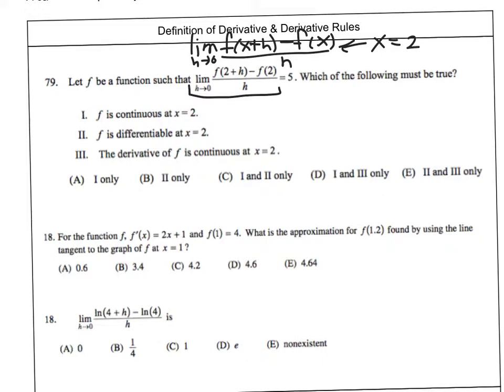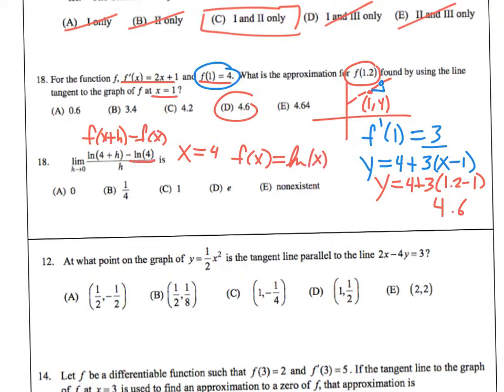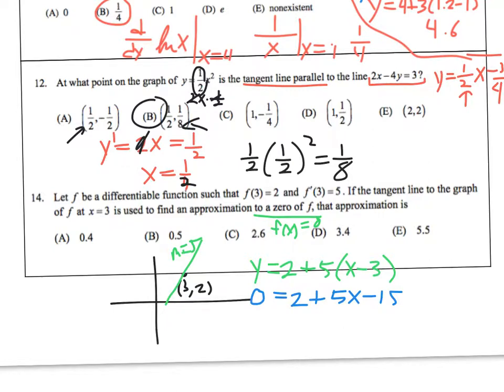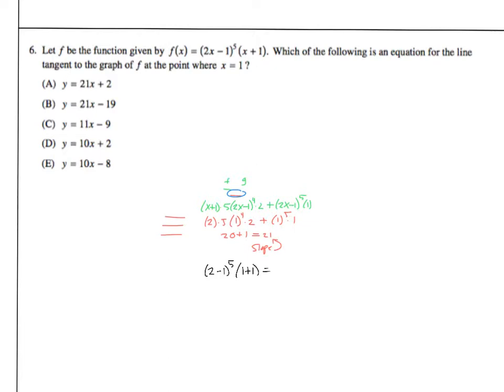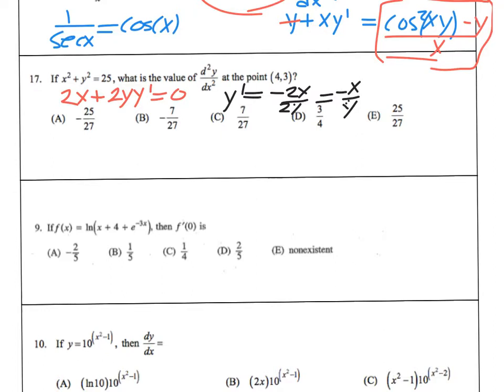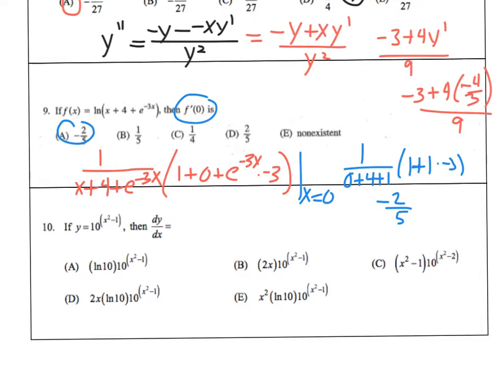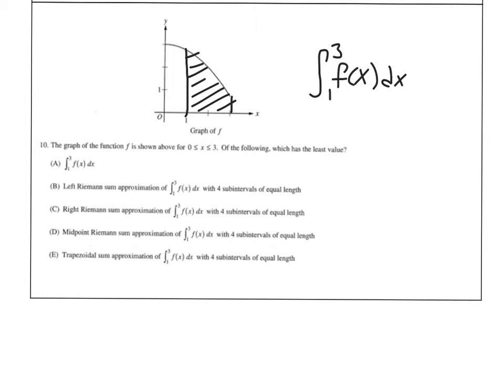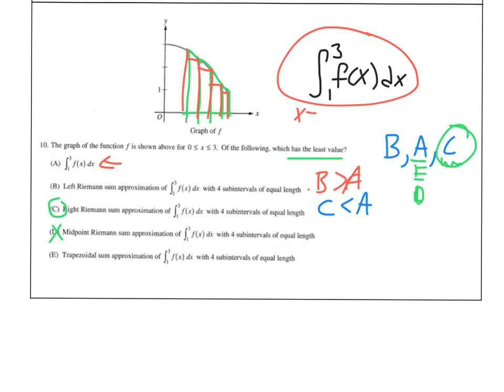18-19 calculus spiral 08 review